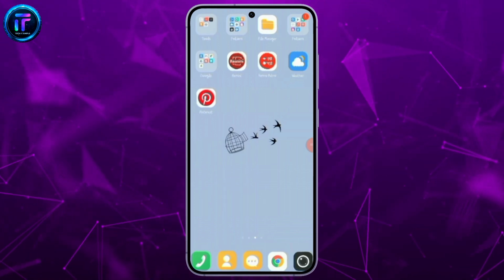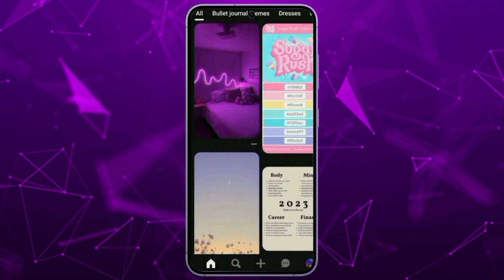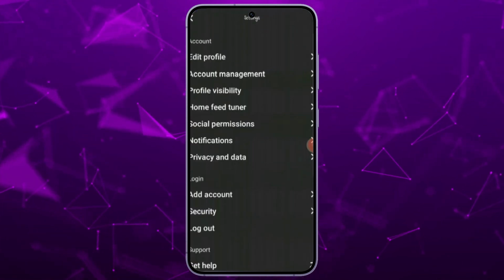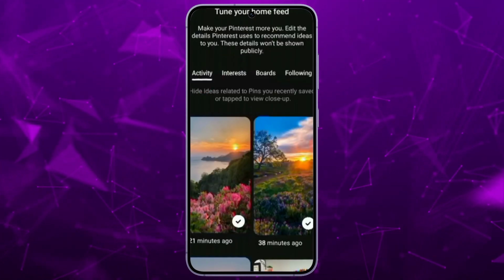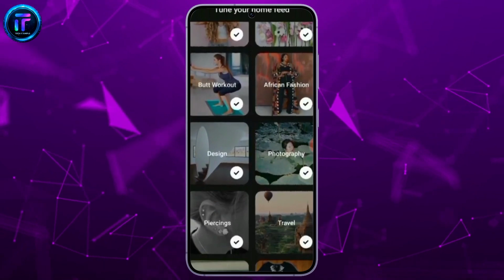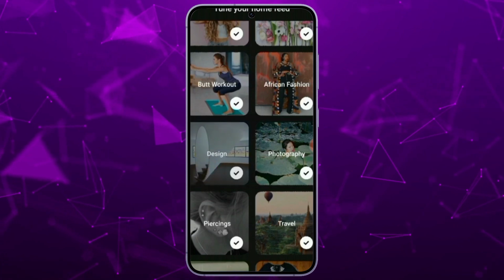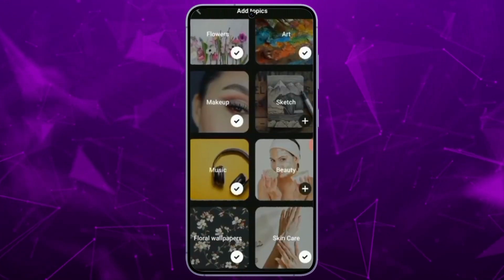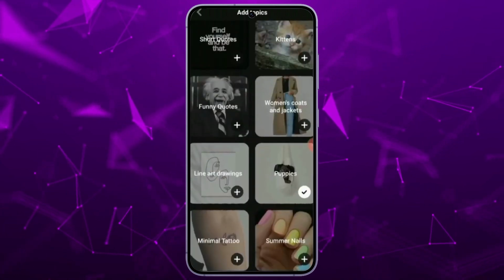How to Change Interest in Pinterest App 2024 | Edit Interest in Pinterest App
Learn how to customize your Pinterest feed by changing your interests. This tutorial will walk you through the steps to update your interests in the Pinterest app, ensuring that your feed shows pins that match your current preferences. Watch now to tailor your Pinterest experience to your liking!